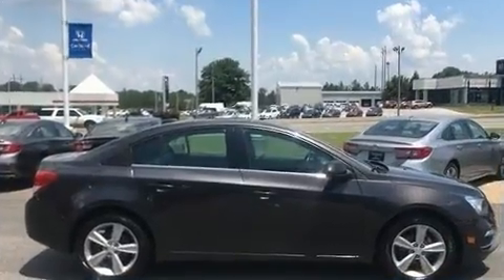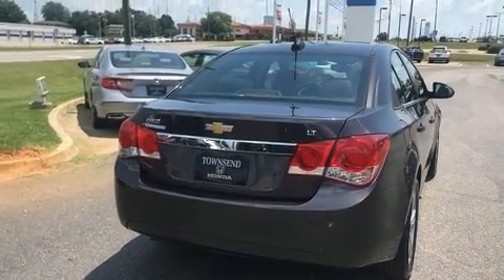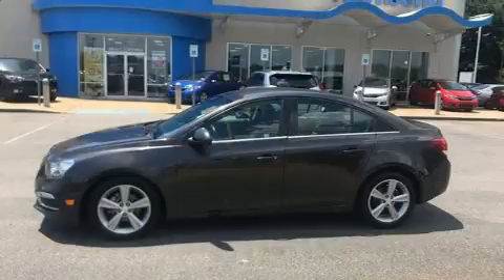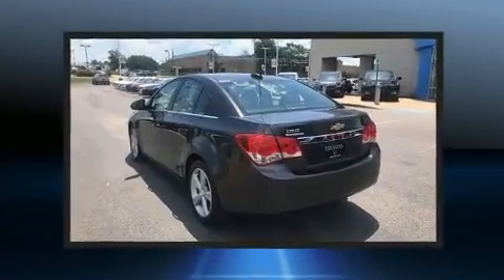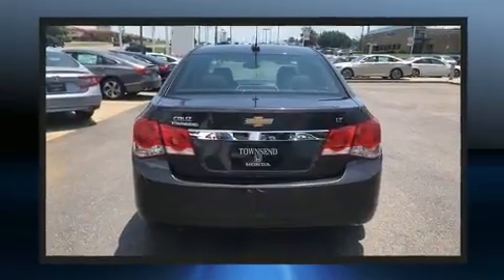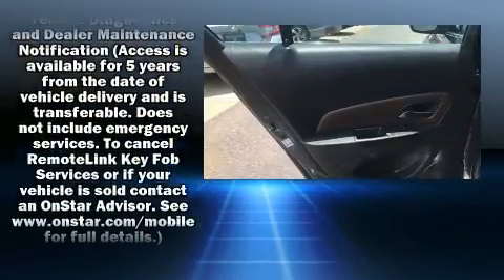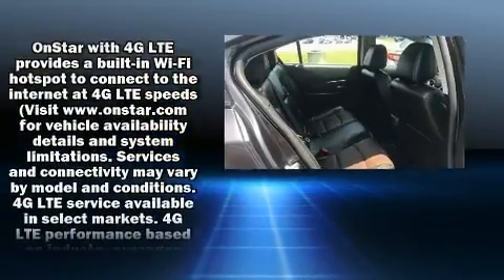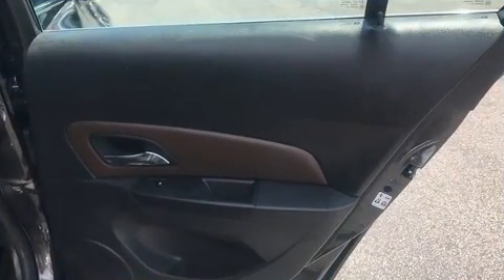2015 Chevrolet Cruze LT in Tuscaloosa, AL 35405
Townsend Honda
3121 Skyland Blvd E

Sensibility and practicality define the 2015 Chevrolet Cruze. This 4 door, 5 passenger sedan still has fewer than 70,000 miles! It features an automatic transmission, front-wheel drive, and an efficient 4 cylinder engine. A turbocharger is also included as an economical means of increasing performance. It's equipped with tons of terrific amenities, but it won't break your budget. Like heated seats, leather upholstery, 1-touch window functionality, a tachometer, a trip computer, tilt and telescoping steering wheel, remote keyless entry, and a split folding rear seat. Chevrolet ensures the safety and security of its passengers with equipment such as: dual front impact airbags with occupant sensing airbag, front and rear side impact airbags, traction control, brake assist, a panic alarm, onStar, and 4 wheel disc brakes with ABS. Various mechanical systems are monitored by electronic stability control, keeping you on your intended path. A Carfax history report provides you peace of mind by detailing information related to past owners and service records. We know that you have high expectations, and we enjoy the challenge of meeting and exceeding them! Please don't hesitate to give us a call.